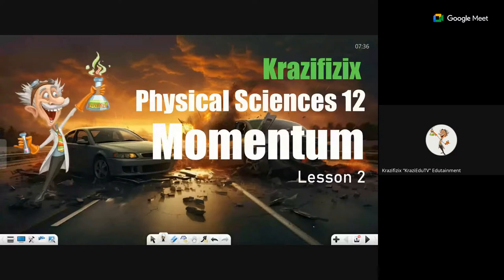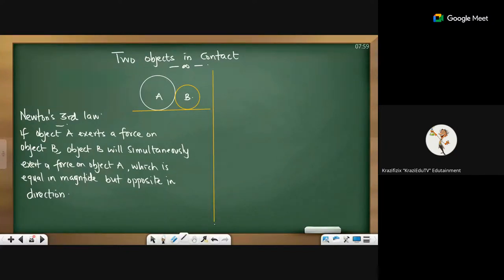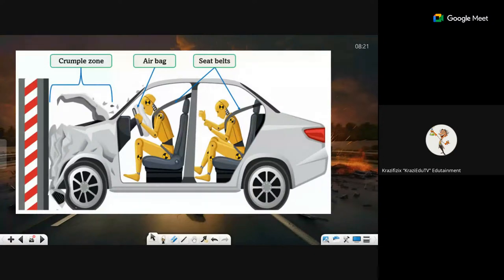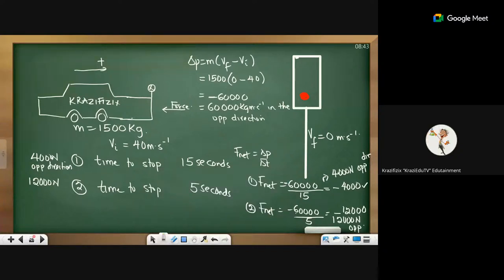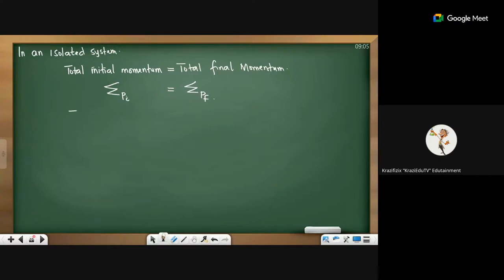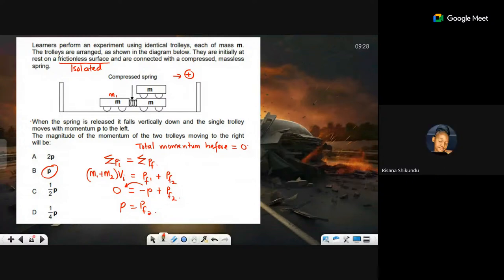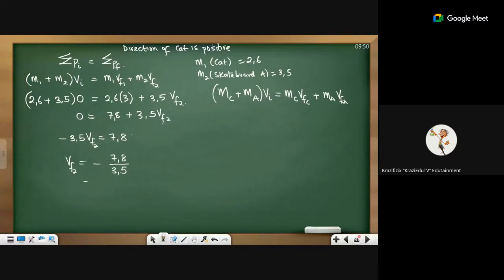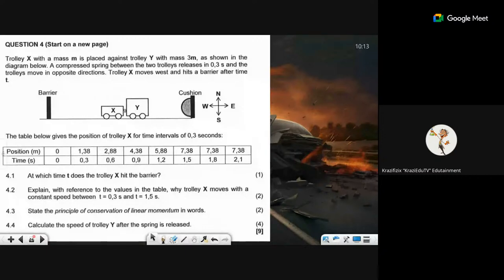Krazifizix Momentum Lesson 2